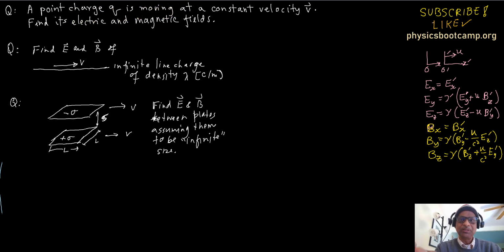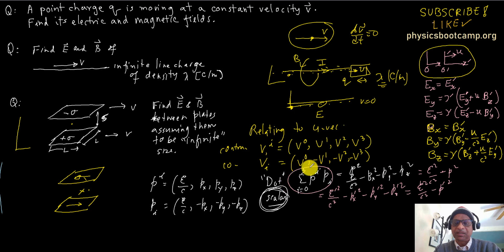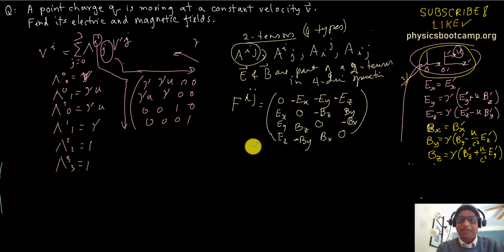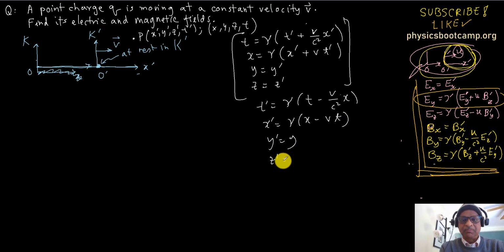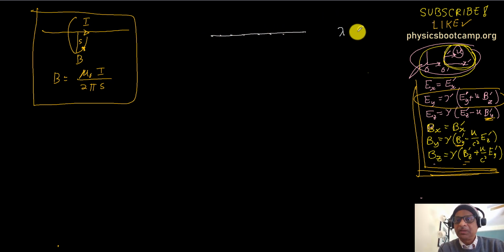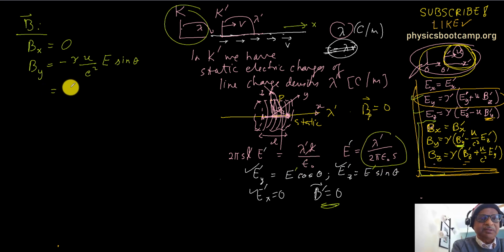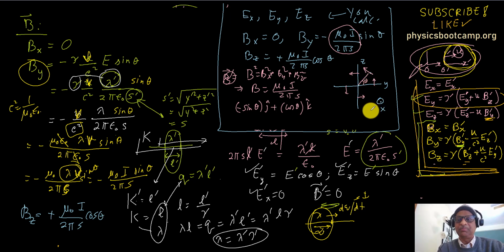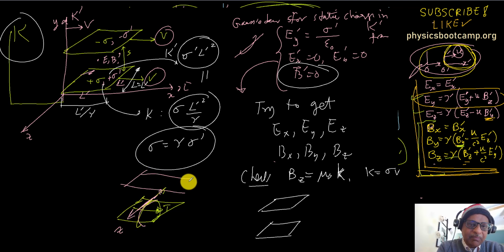Electric and Magnetic Field of Steadily Moving Charges By Applying Special Relativity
Applications of Special Relativity to problems in electricity and magnetism are illustrated by three cleanly stated problems.